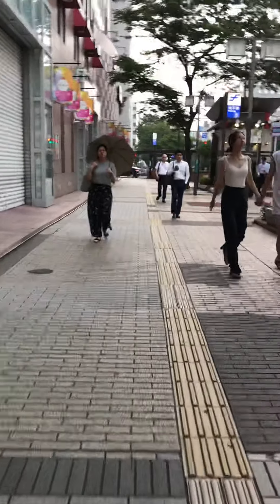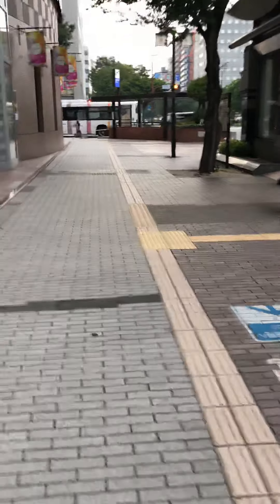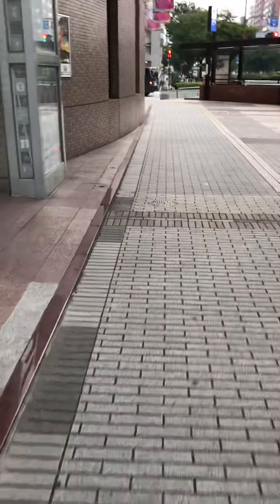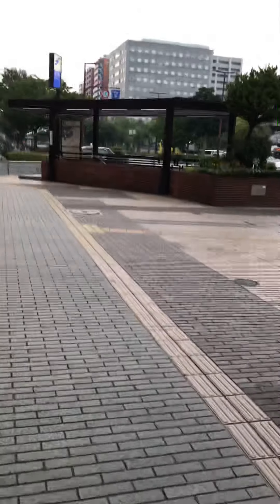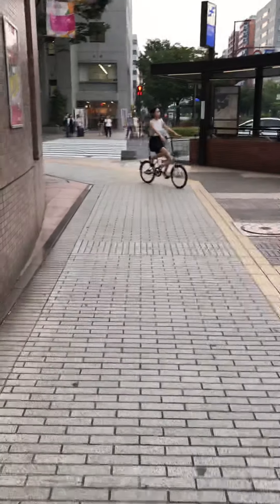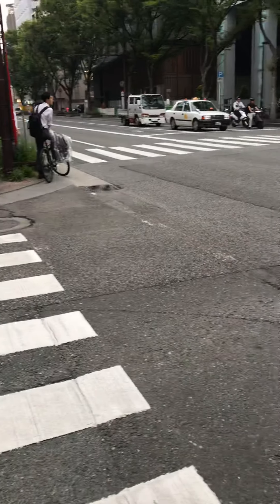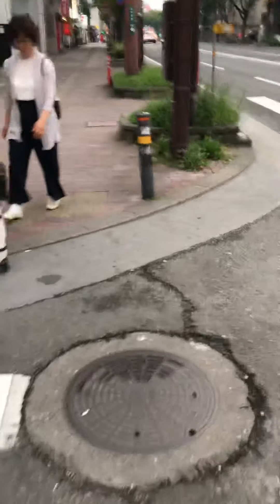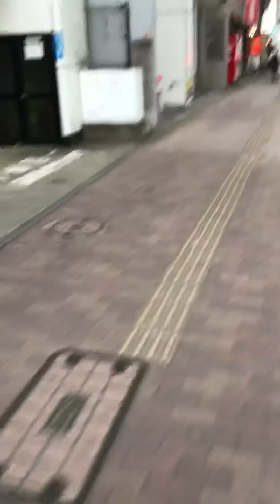Welcome to Fukuoka - The Canal City Walk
Canal city is in the mid of Fukuoka, a lavish shopping center near Hakata Station, must visit place